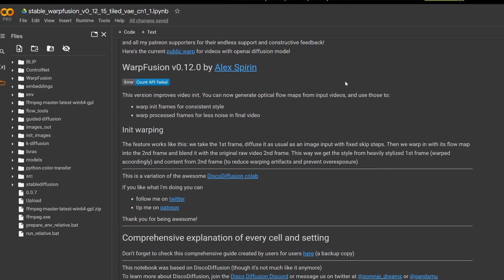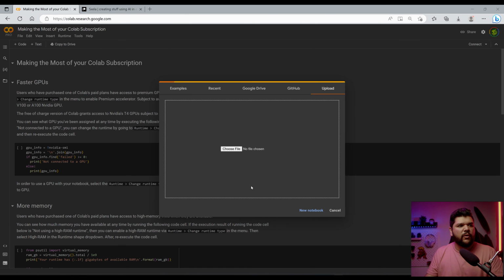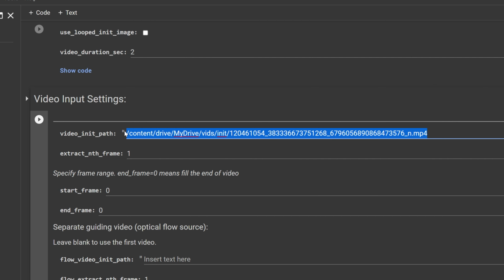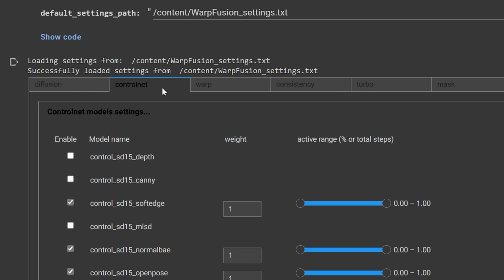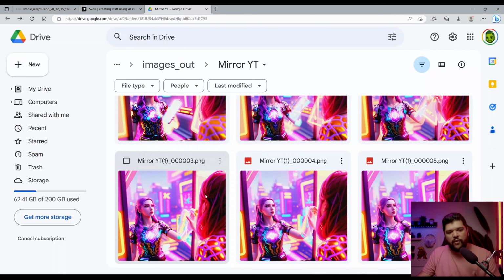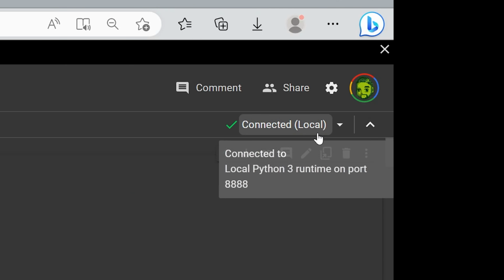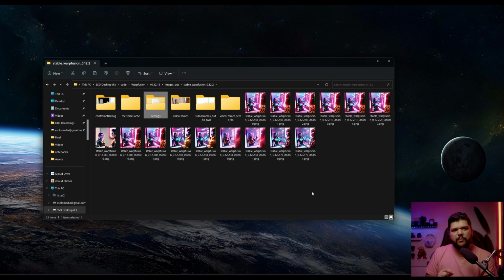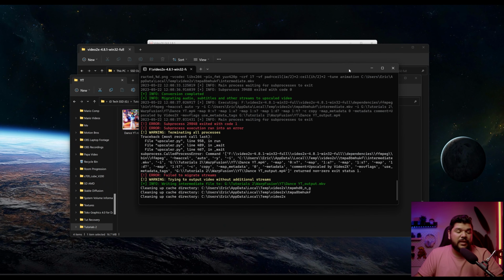STABLE WARPFUSION TUTORIAL - Colab Pro & Local Install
Tutorial on how to install and set up Warpfusion

***IMPORTANT***: If your using Colab Pro, make sure you go to "change runtime type" and change GPU type to T4 for experimenting to have your computing units last longer. If you need that boost then you can go to a100.

0:00 Things you need to know
2:59 Notebook Settings
10:24 Local Install
14:32 Upscaling